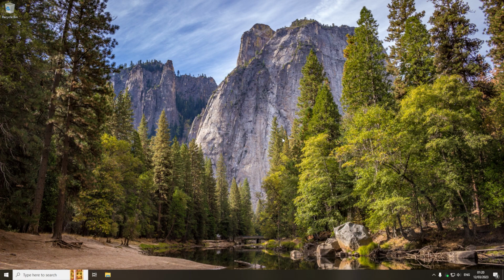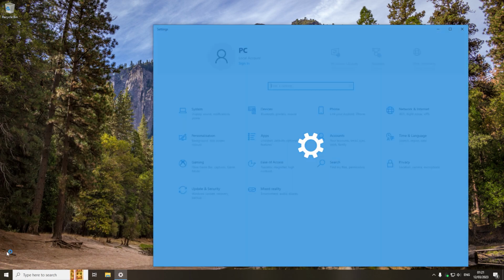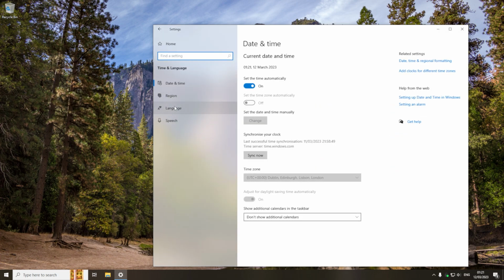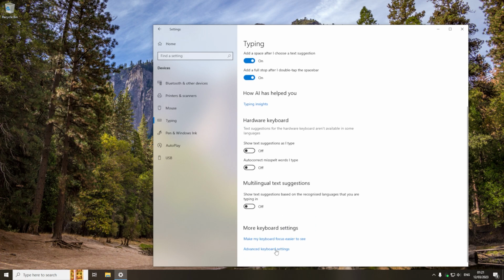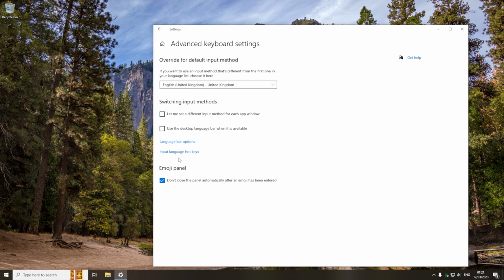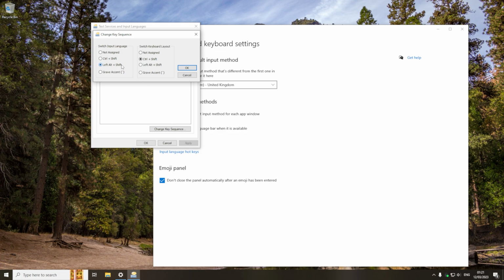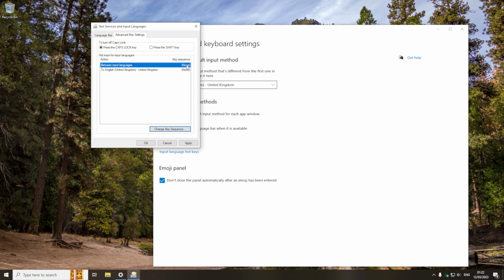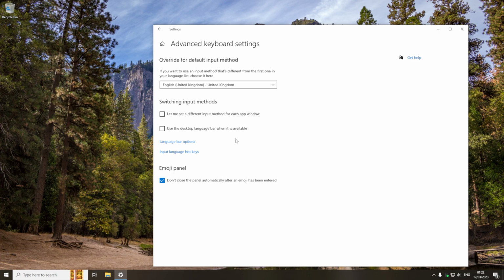Keyboard layout keeps changing in Windows 10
Hey guy's R4GE VipeRzZ here, and today I'm going to show you how you can stop your keyboard layout from randomly changing in Windows 10. This is most likely occurring because you accidently pressing the keyboard shortcut (Left Alt + Shift) that changes the keyboard layout.